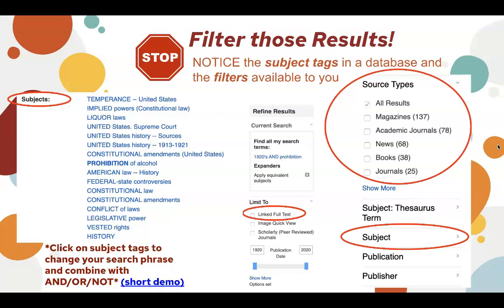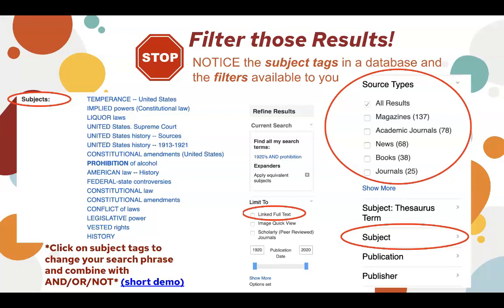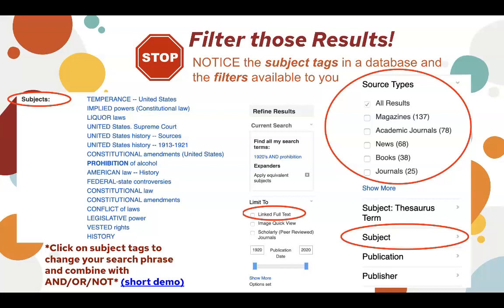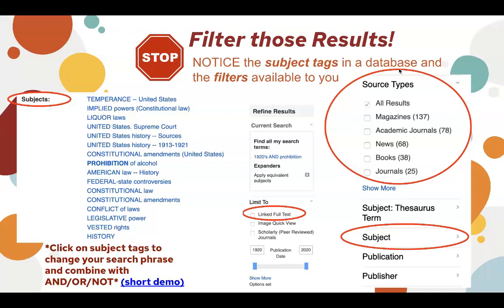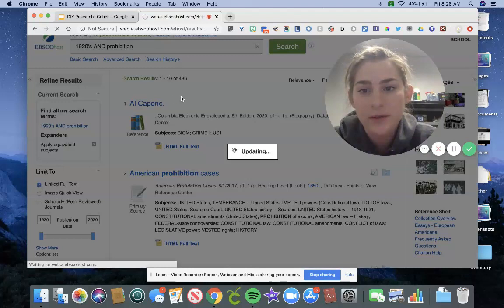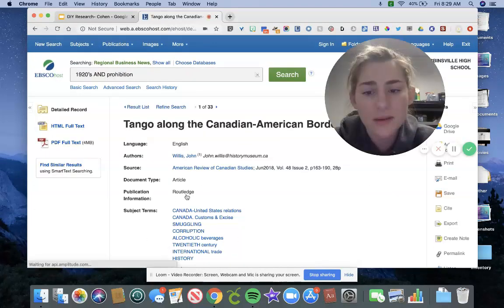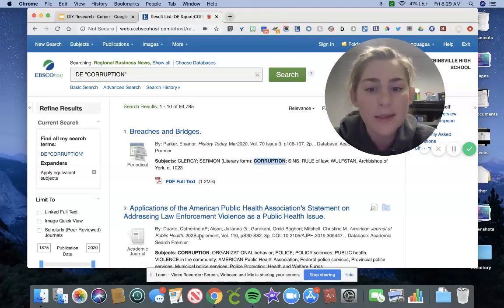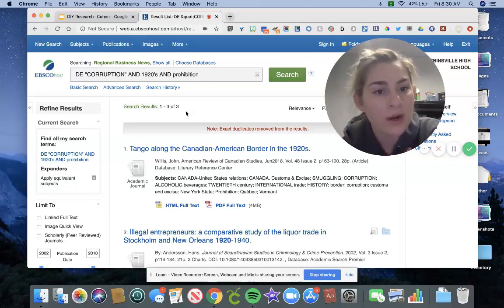DIY Research 13